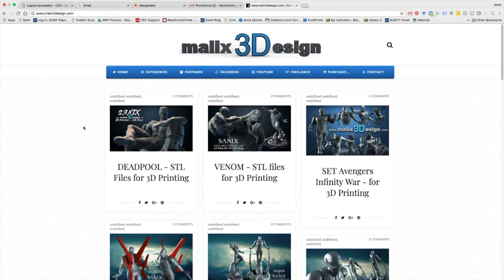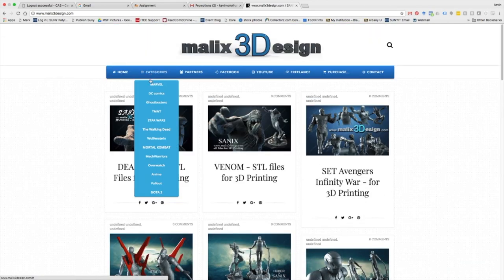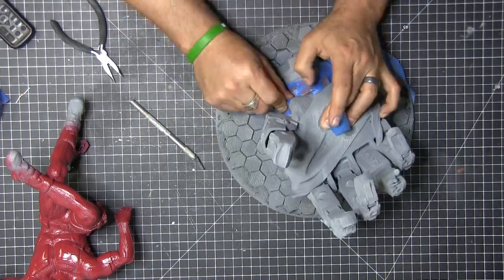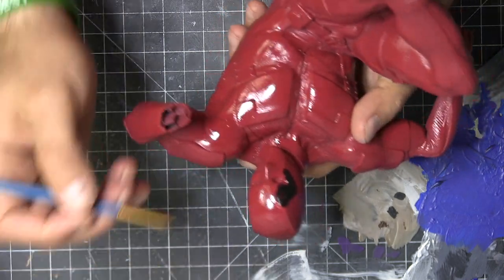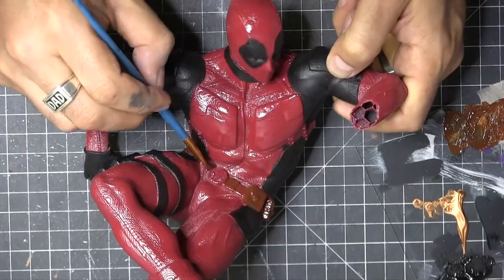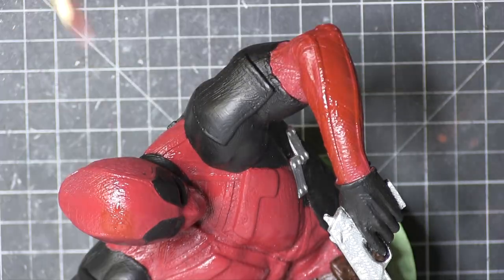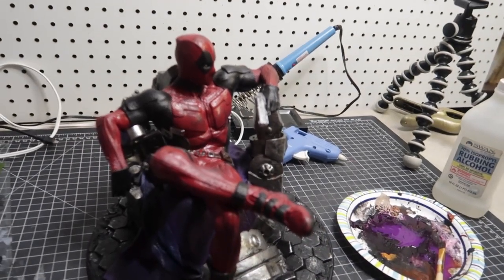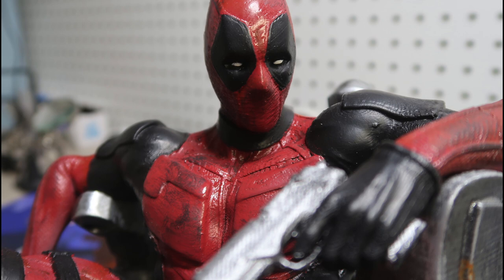Deadpool 3D Printed Malix 3D Design Statue